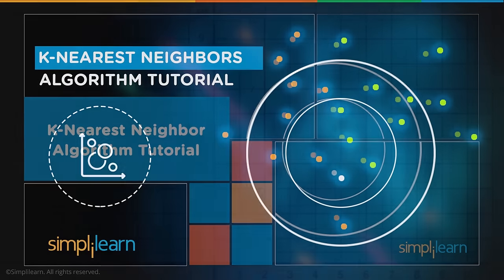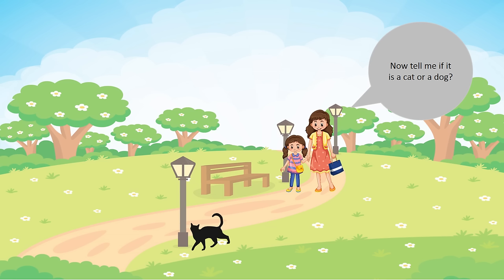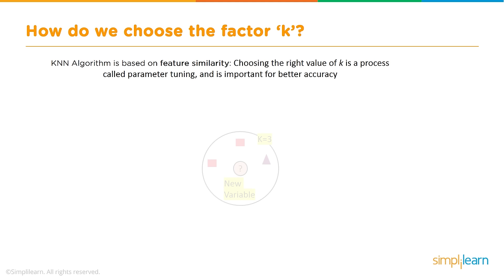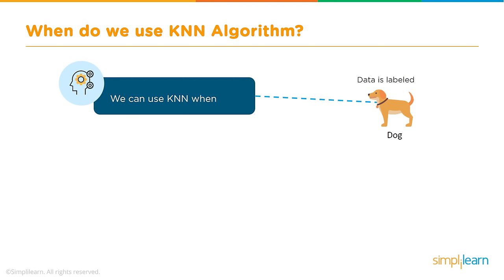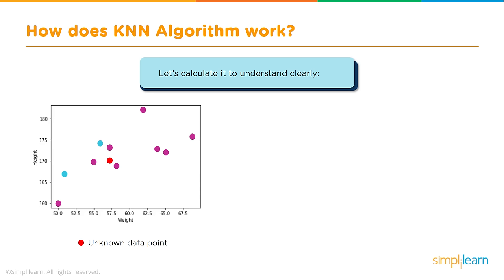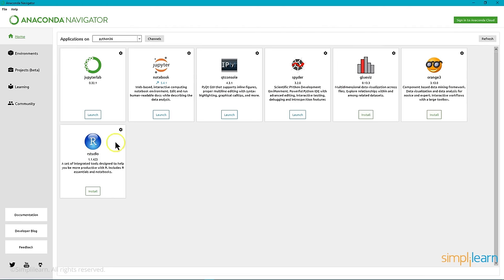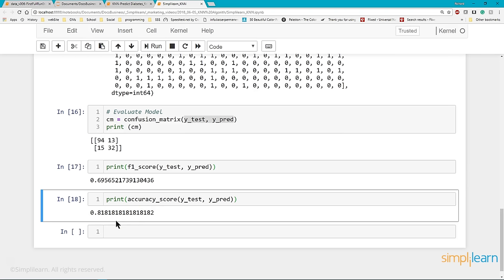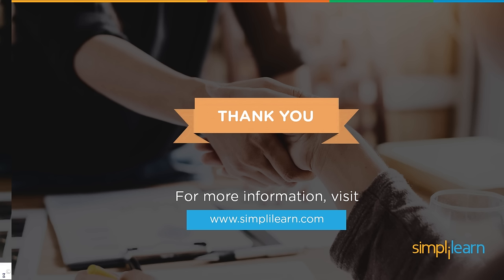KNN Algorithm In Machine Learning | KNN Algorithm Using Python | K Nearest Neighbor | Simplilearn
🔥IITK - Professional Certificate Course in Generative AI and Machine Learning (India Only)
🔥IITG - Professional Certificate Program in Generative AI and Machine Learning (India Only)
This KNN Algorithm in Machine Learningtutorial will help you understand what is KNN, why do we need KNN, and how KNN algorithm works using Python. You will learn how do we choose the factor 'K', when do we use KNN, with proper hands on demonstration to predict whether a person will have diabetes or not, using the KNN algorithm.

Below topics are explained in this K-Nearest Neighbor Algorithm (KNN Algorithm) tutorial:
00:00 Introduction to KNN(K Nearest Neighbor)
00:57 Why do we need KNN?
02:33 What is KNN?
03:51 How do we choose the factor 'K'?
05:46 When do we use KNN?
06:42 How does the KNN algorithm work?
09:19 Use case - Predict whether a person will have diabetes or not?

When Do We Use the KNN Algorithm?
The KNN algorithm is used in the following scenarios:
✅Data is labeled
✅Data is noise-free
✅Dataset is small, as KNN is a lazy learner

Pros and Cons of Using KNN
✅Pros:  Since the KNN algorithm requires no training before making predictions, new data can be added seamlessly, which will not impact the accuracy of the algorithm.
KNN is very easy to implement. There are only two parameters required to implement KNN—the value of K and the distance function (e.g. Euclidean, Manhattan, etc.)
✅Cons: The KNN algorithm does not work well with large datasets. The cost of calculating the distance between the new point and each existing point is huge, which degrades performance.
Feature scaling (standardization and normalization) is required before applying the KNN algorithm to any dataset. Otherwise, KNN may generate wrong predictions.

✅ Key Features

- 3 Capstones and 25+ Projects with industry data sets from Twitter, Uber, Mercedes Benz, and many more

✅ Skills Covered

- ChatGPT
- Generative AI
- Explainable AI
- Generative Modeling
- Statistics
- Python
- Supervised Learning
- Unsupervised Learning
- NLP
- Neural Networks
- Computer Vision